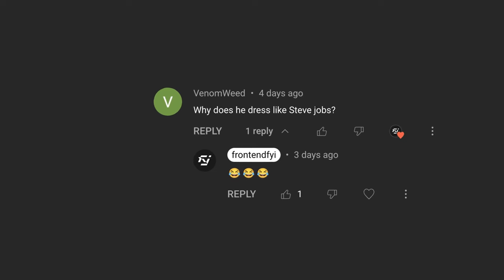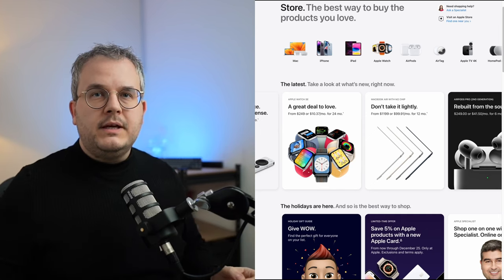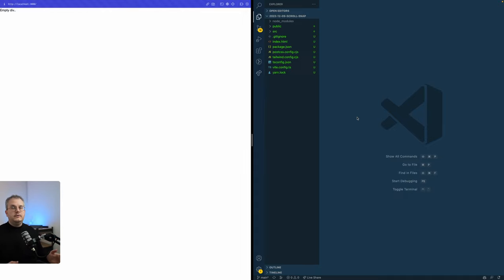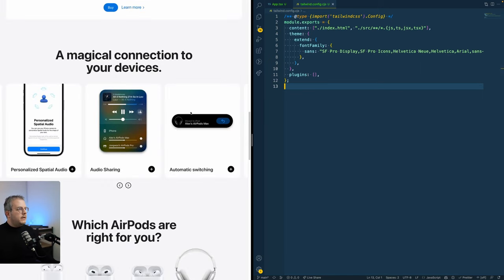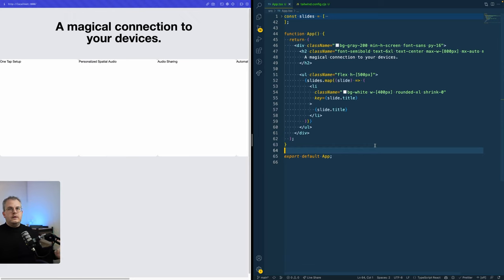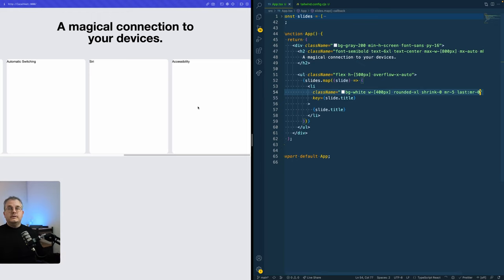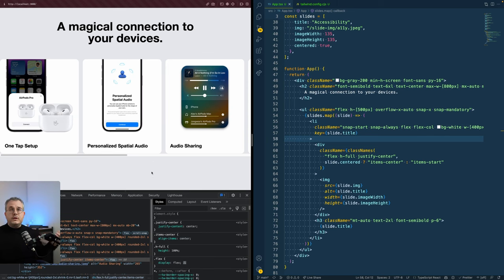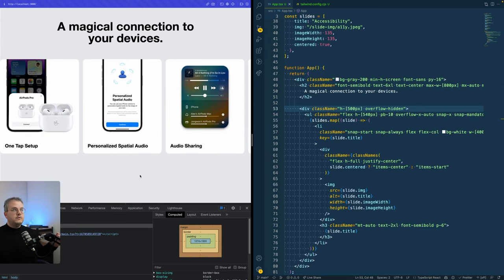The Best Way To Make A CSS Only Carousel In 2024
In this video, I demonstrate how to build a carousel using only CSS and HTML. Using CSS Scroll Snap, we can create scrollable divs that act like a carousel without the need for JavaScript. I'll show you how to build the carousel, and explain why this method might be a better alternative to using a JS library. However, it's worth noting that not using a carousel at all is probably an even better solution. We do use a little bit of JavaScript in the end to make the previous and next buttons work.

👀 Timestamps
00:00 - Intro
00:14 - What we're gonna build
02:00 - Preparation: the styling part of the carousel
11:05 - Turning a boring list into a carousel with css scroll snap
20:25 - Adding prev and next button (with a little bit of JS 😉)
30:28 - Outro